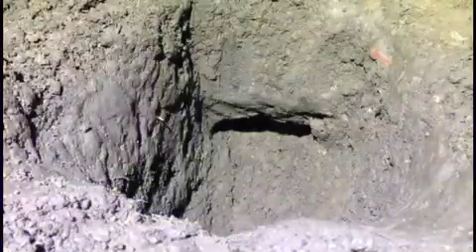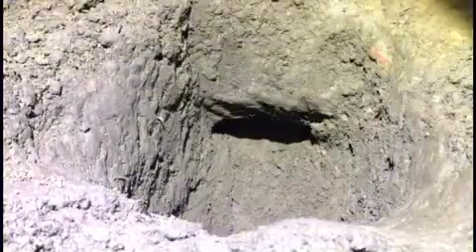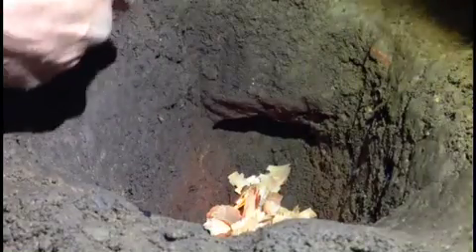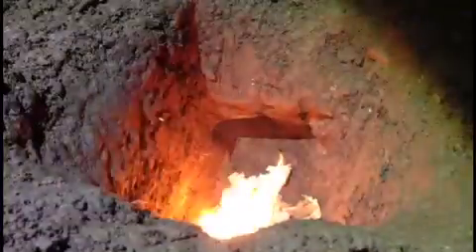Dakota fire pit first try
This is my first try in making a Dakota fire pit